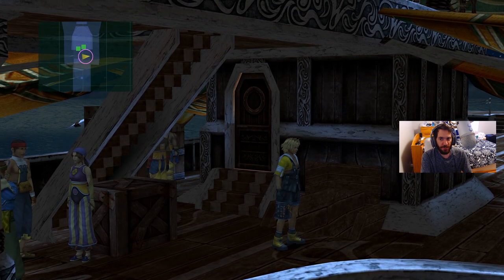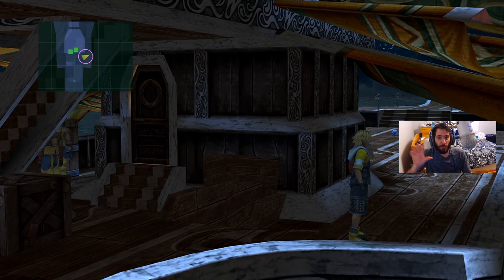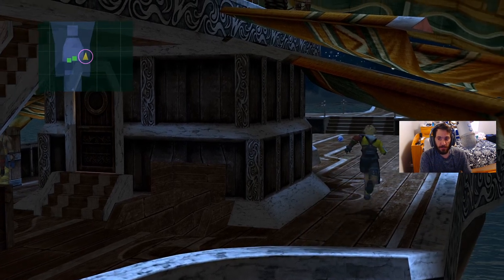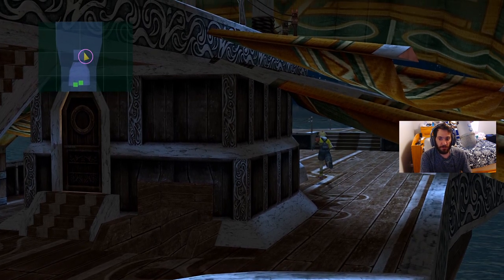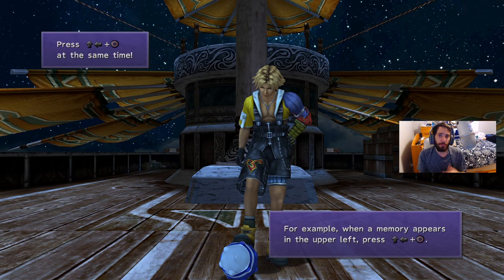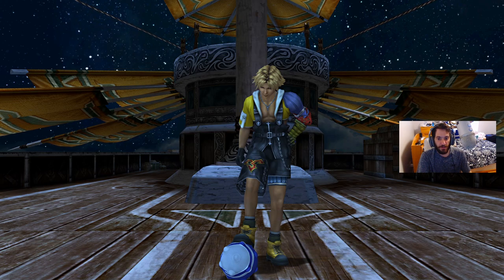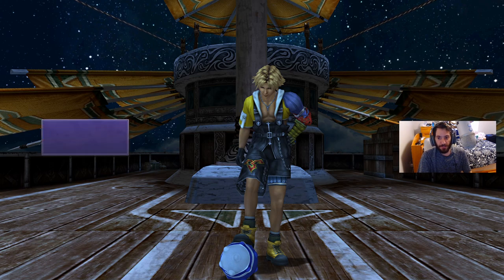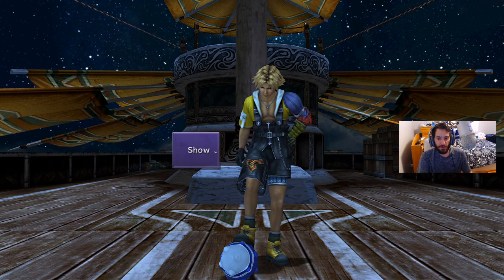FINAL FANTASY X HD REMASTER GUIDE - HOW TO LEARN THE JECHT SHOT TECHNIQUE [TROPHY & ACHIEVEMENT]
This is a quick guide to show you how to learn the jecht shot technique. I did record this in my 100% walkthrough as well but I'm also making some stand alone guides from the game to make it easier for people to find them. You will unlock the "striker" trophy / achievement when you successfully attempt this shot.